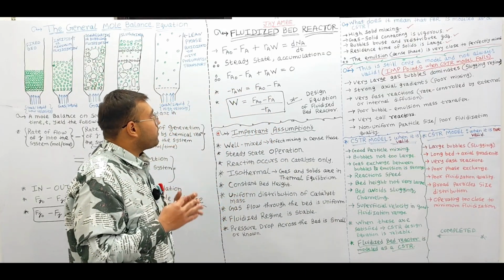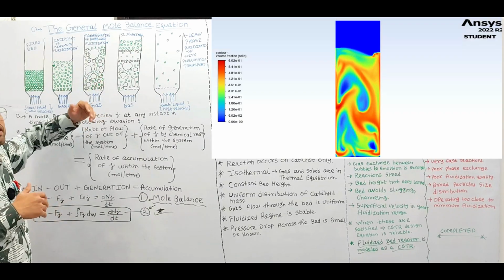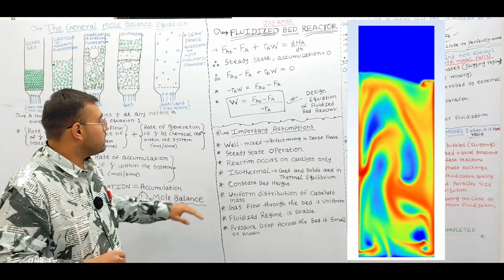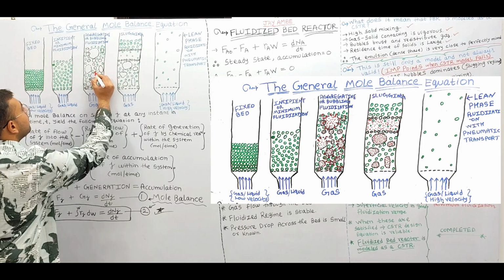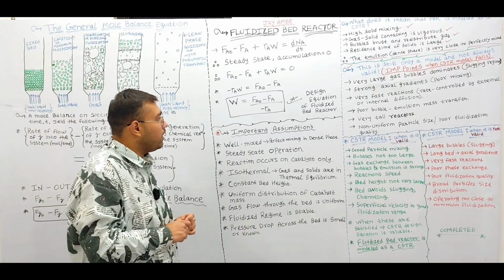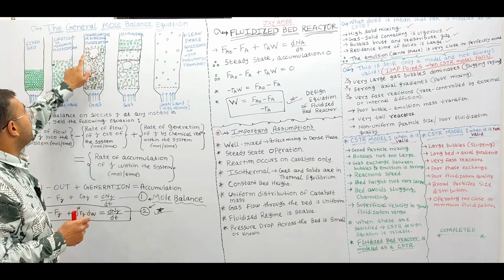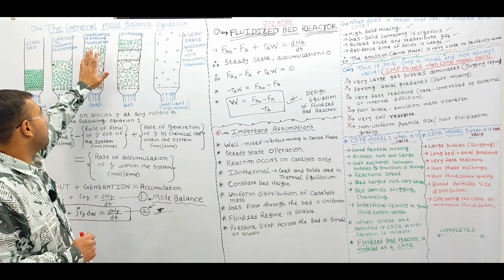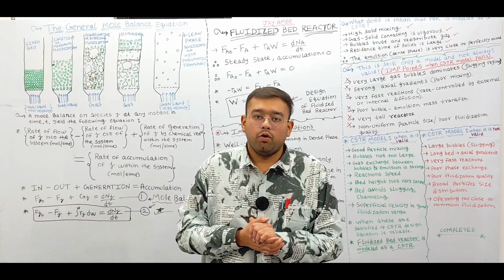CRE Lecture 10: Design Equation of Fluidized Bed Reactor | Principle, Derivation and Key Assumptions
🎓 Welcome to this detailed and beginner-friendly lecture on Fluidized Bed Reactors (FBRs) — an important topic in Chemical Reaction Engineering (CRE) for university students, GATE aspirants, and anyone learning reactor design.

In this lecture, we cover the entire concept step by step in brief, starting from the basics and building up to the design equation of a fluidized bed modeled as a CSTR (Continuous Stirred Tank Reactor) or perfectly mixed reactor.
Special emphasis is given to understanding what the model assumes, why it works, and when it does NOT work — something many textbooks do not explain clearly.

🔹 1. What is a Fluidized Bed Reactor?

* Meaning of fluidization in simple language
* How particles behave like a boiling liquid
* Why fluidized beds are used in industry
* Advantages: better mixing, uniform temperature, no hotspots, good heat/mass transfer

🔹 2. Important Velocities Explained Simply

* Superficial velocity (very simple understanding)
* Minimum fluidization velocity (Umf)
* How to compare U vs Umf to decide flow regimes
* What happens below Umf and above Umf

🔹 3. Flow Regimes Inside Fluidized Bed

* Bubbling fluidization
* Slug flow
* Turbulent fluidization
* Fast fluidization (just conceptually)

🔹 4. What is Slugging?

* Meaning of slug formation
* Why large bubbles coalesce
* Why slugging disrupts mixing
* Why FBR cannot be treated as a CSTR during slugging

🔹 5. Assumptions of a Fluidized Bed Reactor (Very Clear Explanation)

* Solids are perfectly mixed
* Gas–solid contacting is intense
* Bubble phase and dense phase interactions
* Temperature uniformity
* Catalyst behaves like a continuous stirred tank

🔹 6. Derivation of the Design Equation (CSTR Model)

* Starting from the General Mole Balance
* Applying CSTR mixing assumption
* Converting rate per mass of catalyst
* Why FBR design equation resembles a CSTR
* Final design equation: This part is explained slowly for first-time learners.

🔹 7. Why FBR is Modeled as a CSTR — Excellent Intuition

* High solids circulation
* Bubble bursting promoting mixing
* Strong turbulence
* Emulsion phase = well-mixed region
* When this approximation is reasonable for design

🔹 8. When the CSTR Model is NOT Valid

This is the most important part for students.
I have highlighted the situations where the model breaks down:

* Very large bubbles (slugging regime)
* Strong axial gradients (poor mixing)
* Very fast reactions controlled by mass transfer
* Poor bubble–emulsion exchange
* Very tall beds causing axial dispersion
* Channeling or defluidization
* Broad particle size distribution

Each point is explained with intuitive examples.

🔹 9. Why Tall Reactors Can Fail the CSTR Assumption

* Increasing height increases axial gradients
* Solids mixing may be strong but gas mixing becomes limited
* Reactor behaves partly as PFR, partly as CSTR
* When two-phase models become necessary

A simple explanation suitable for understanding fundamentally.

🎥 Target Audience

* Chemical Engineering students (B.Tech, M.Tech, PhD, Researchers, and anyone who is interested)
* Teachers preparing lecture notes
* Students learning Chemical Reaction Engineering for the first time

📚 What Makes This Lecture Special?

✔ Very simple language
✔ Step-by-step explanations
✔ Real industrial examples
✔ Teacher-friendly explanation style
✔ Perfect for beginners
✔ Covers assumptions, limitations & practical understanding
✔ Suitable for classroom teaching and exam revision

⭐ If you find the lecture useful, please:

💬 Comment your doubts — I will try to respond to every question

🙏🏻🪷Jay Ambe🪷🙏🏻